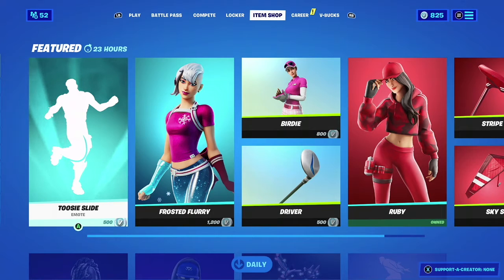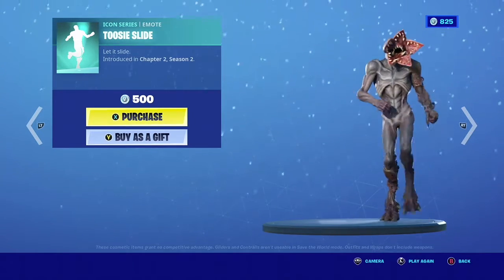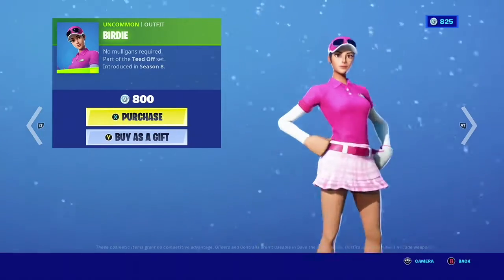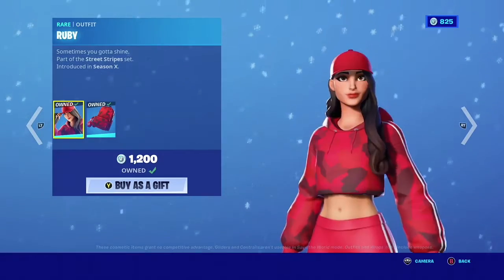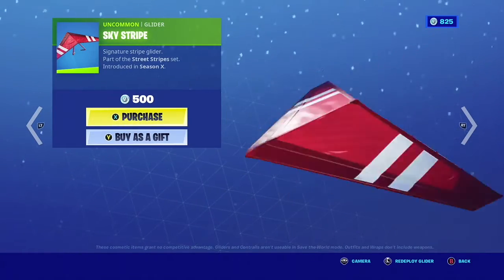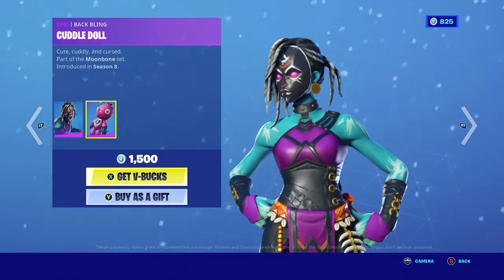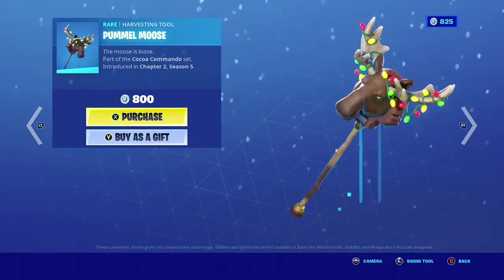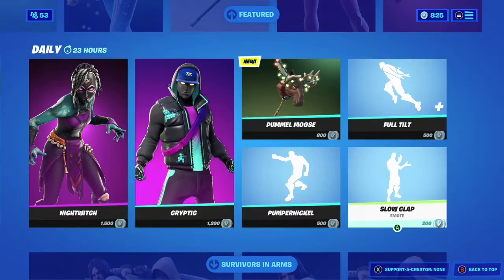Fortnite Item Shop 12/19/20 Frosted Flurry Is Back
This is my review of the item 12/19/20- 12/20/20.